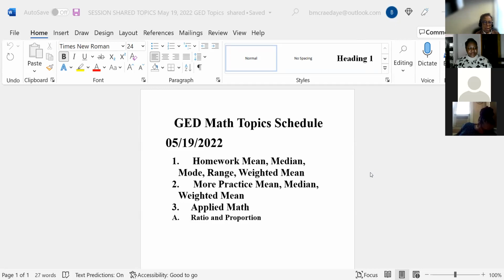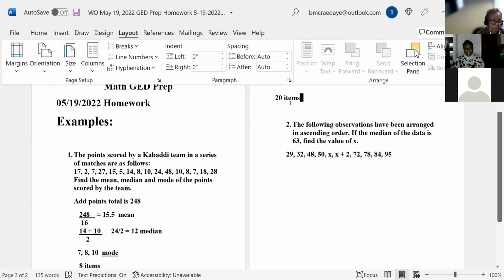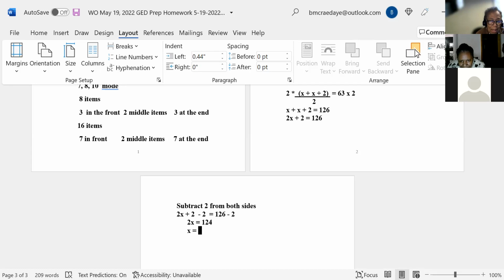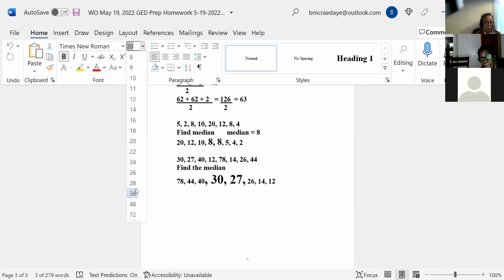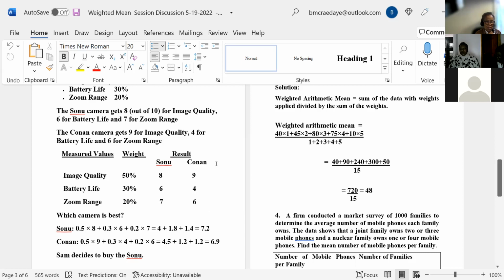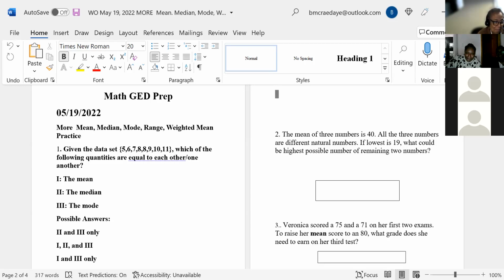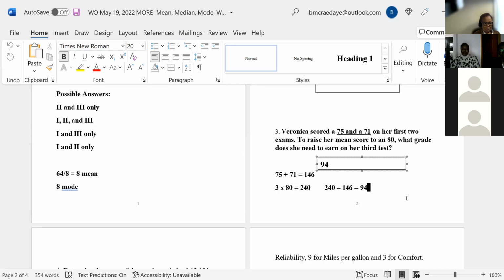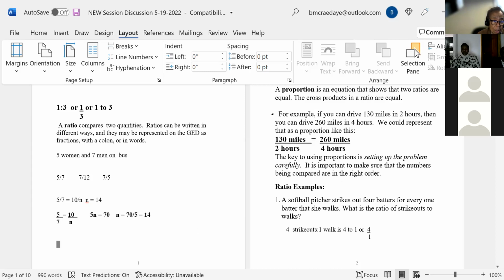May 19, 2022 GED Math Session